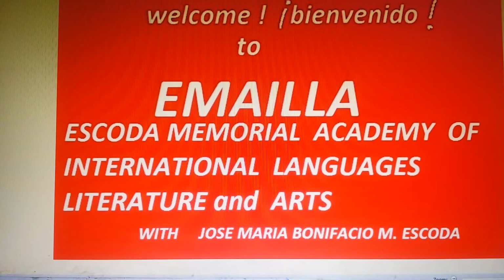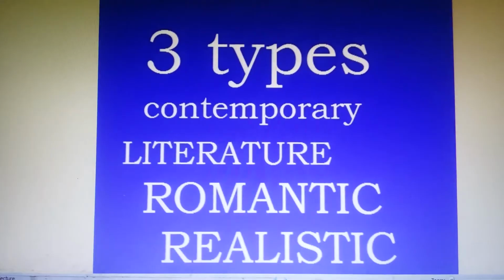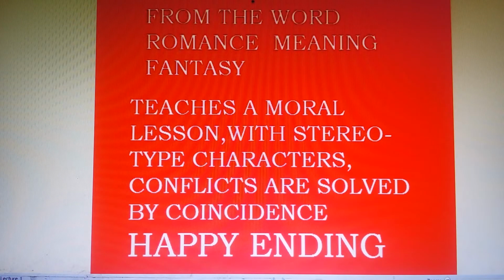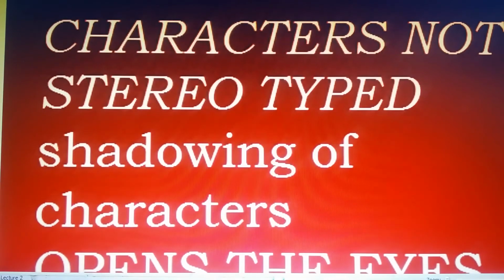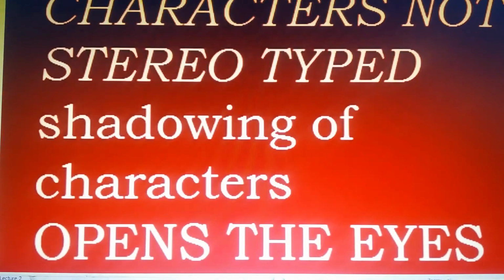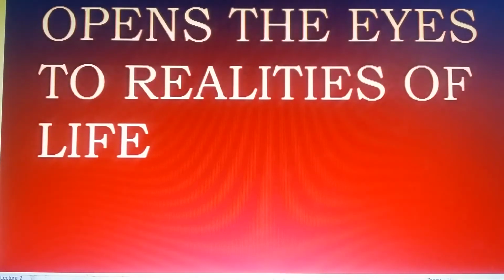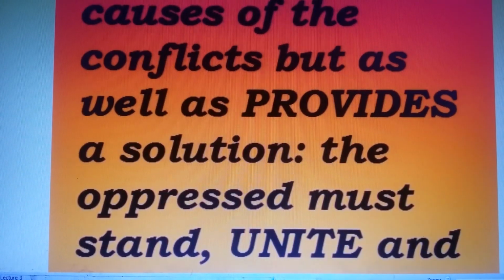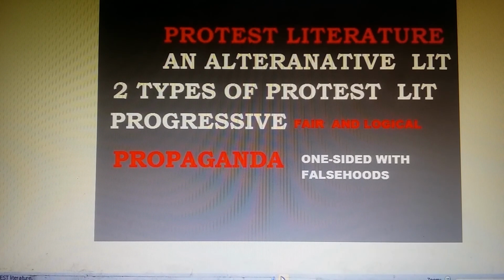Three types of contemporary literature: Romantic, Realistic and Radical explained by Boni Escoda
LITERATURE. Importance and 3 Types of Modern Lit. By Prof .ESCODA